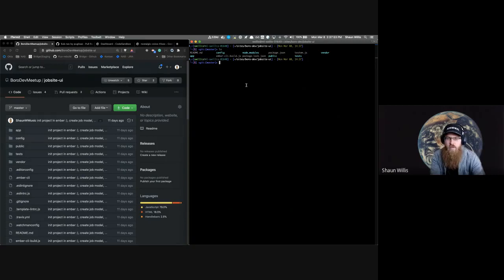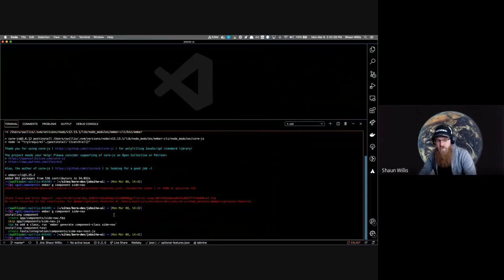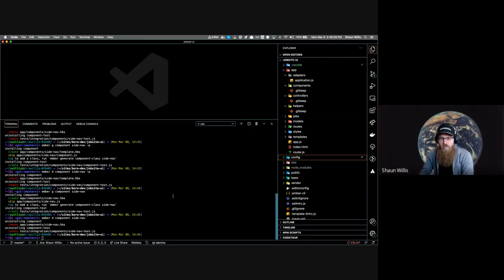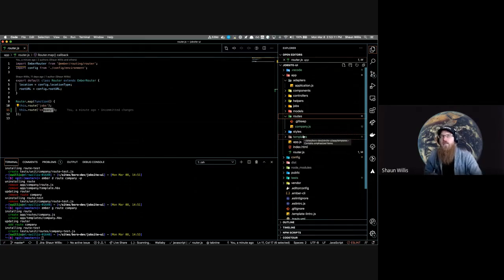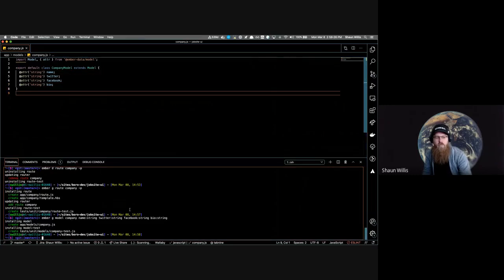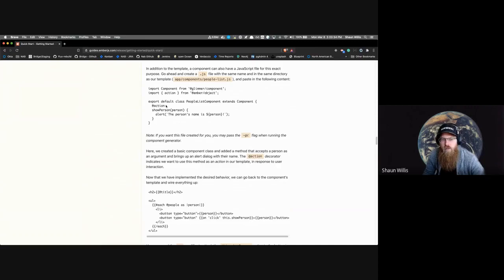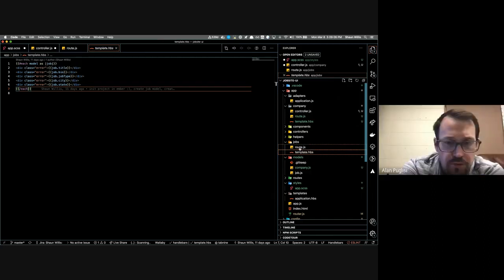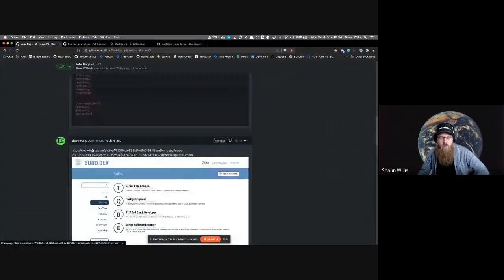Open Source Project - JobSite UI - Frontend Walkthrough